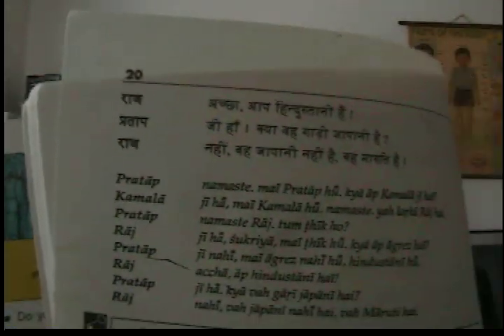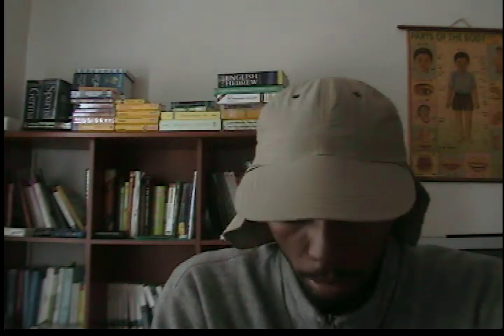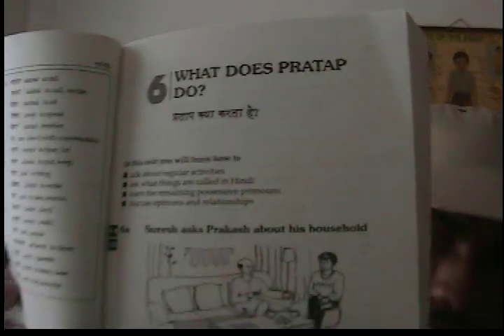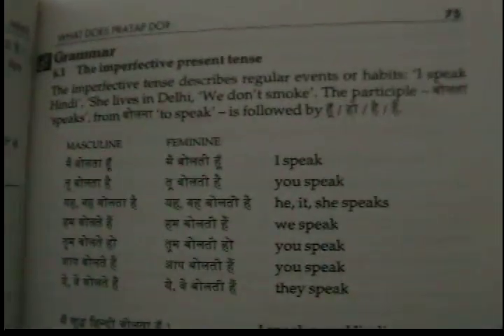Learning Different Scripts